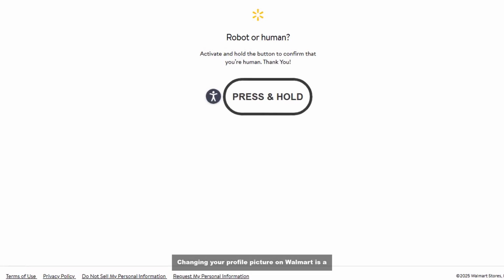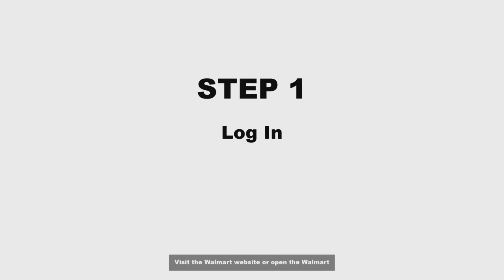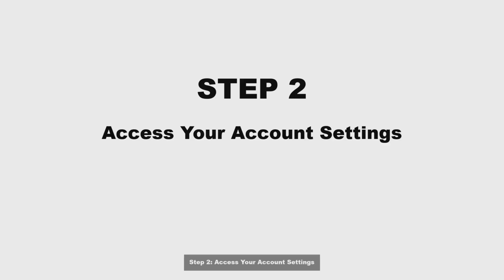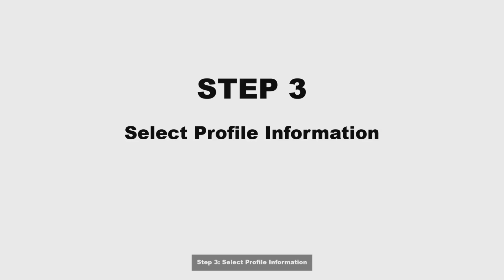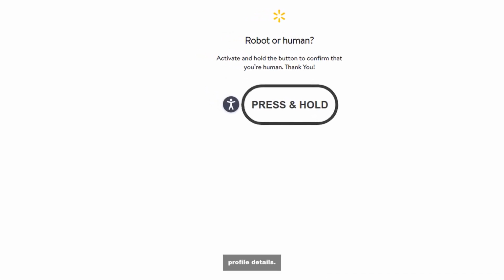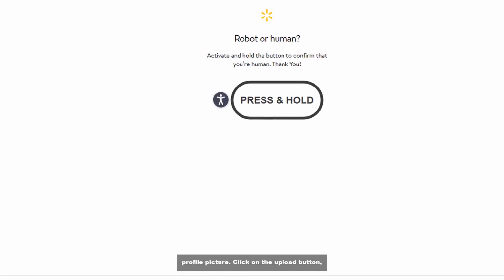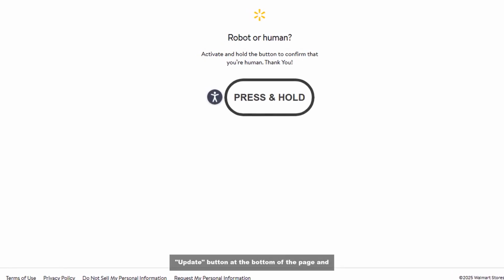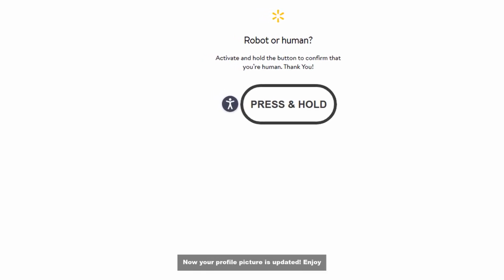How To Change Profile Picture On Walmart 2025 (2026)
In this video, we'll show you how to change your profile picture on Walmart 2025. If you're looking for a step-by-step guide to update your account settings and personalize your shopping experience, you've come to the right place.